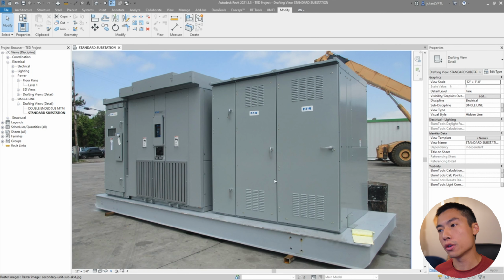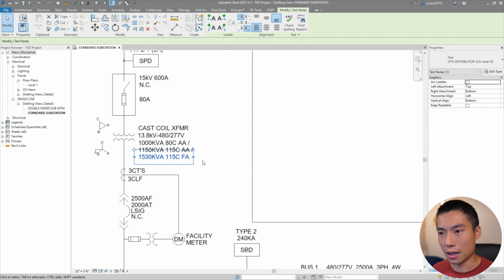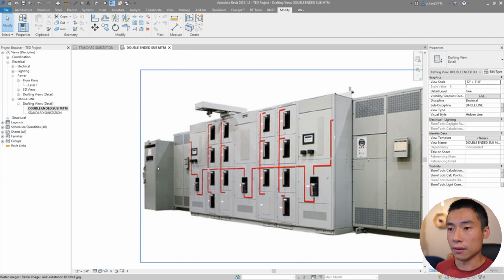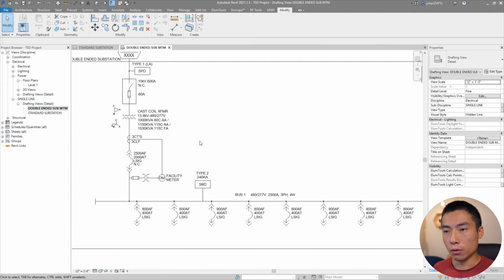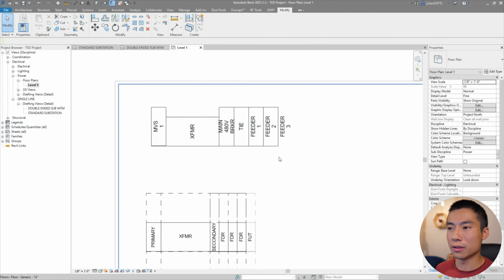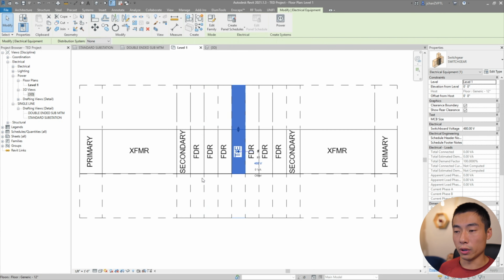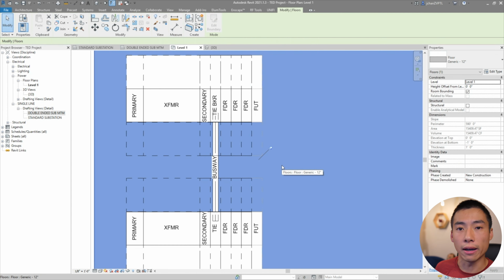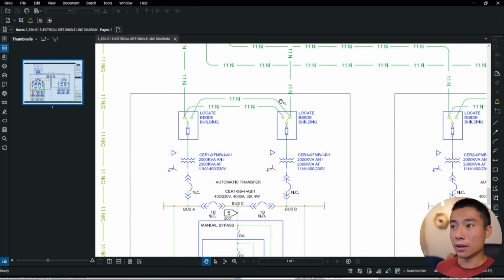Electrical Gear - What is this?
Check out my course on how to use all the SMART Revit features for Electrical design
Also download my free Load estimation spreadsheet and parametric clearance family while you're there!
Knowing what a substation is can be essential to understanding how it should be designed. So what is it?
A substation is a large piece of equipment that can convert power from one voltage to another so that it can be more easily used. Substations can be designed in such a way as to increase the overall reliability of the electrical distribution system to keep a facility running despite a failure of a part of the system.

Timeline
0:00 Intro
1:39 Unit Substation
2:30 Size of transformers
5:38 Double-Ended Substation
10:07 Layout on Floor Plans
17:10 Example Project
19:52 Outtro